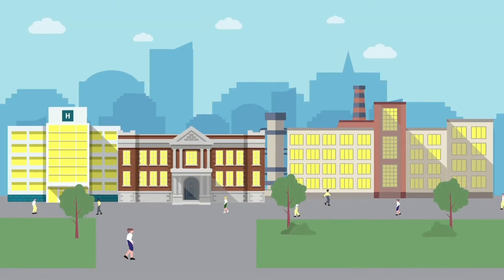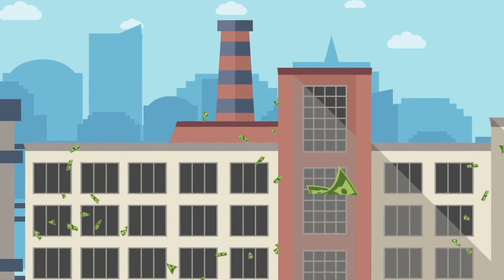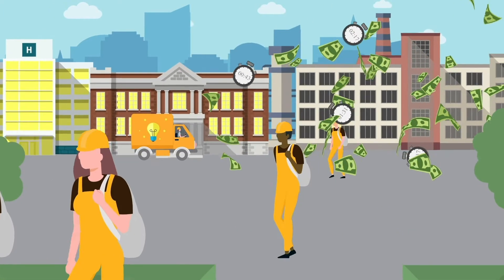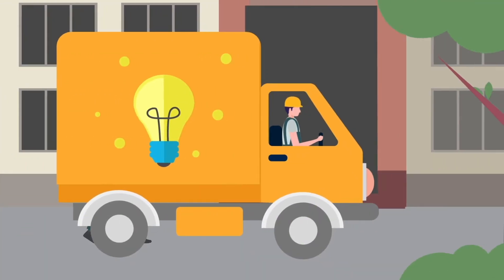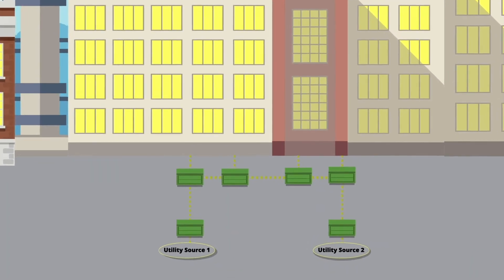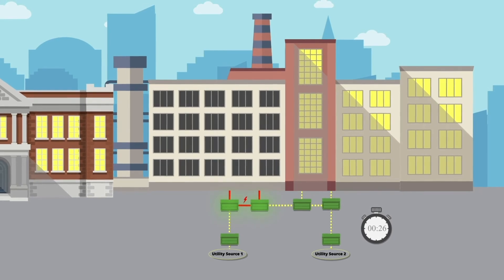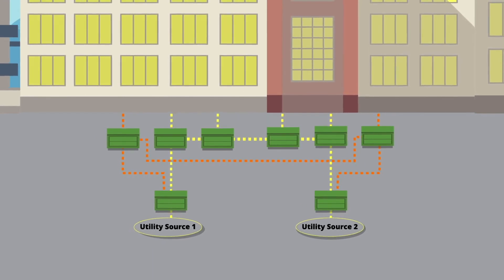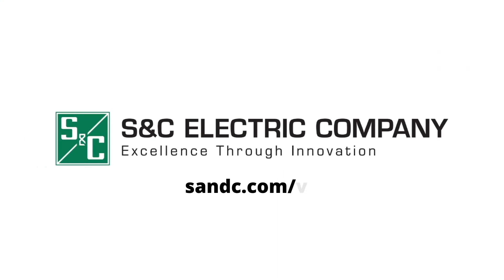Improving Commercial & Industrial System Reliability with S&C Underground Distribution Switchgear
Centralized system designs, and conventional switchgear lineups, create a single point of power failure – leading to costly outages and downtime for C&I facilities. A distributed system design, with Vista® or Vista® SD Underground Distribution Switchgear, improves reliability by enabling proper circuit segmentation – so when a fault occurs, only a localized segment is impacted. Additionally, the flexibility of distributed designs, and Vista and Vista SD switchgear’s placement on them, means your system can grow with your business. to learn more.